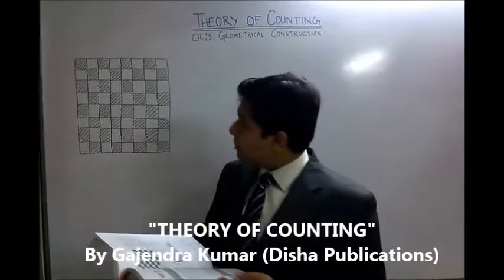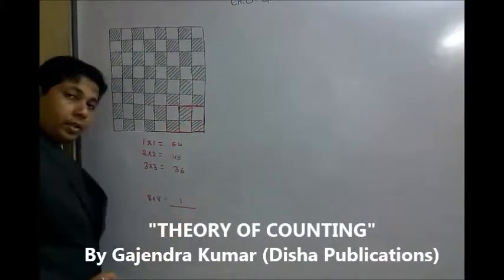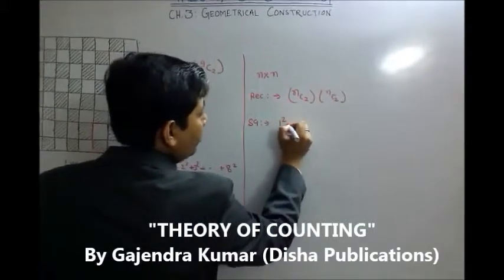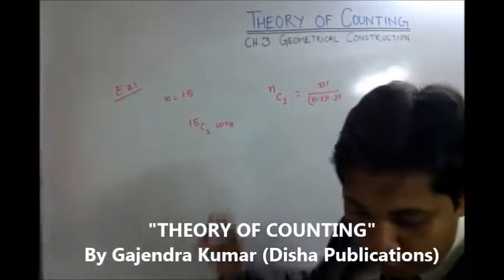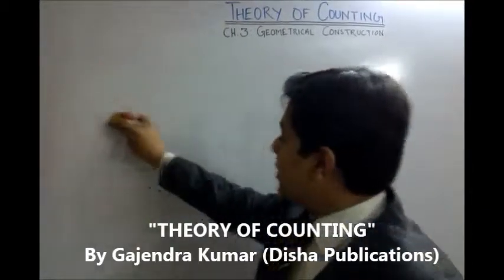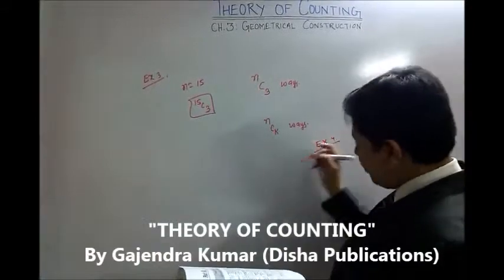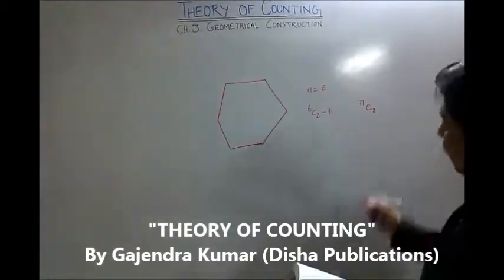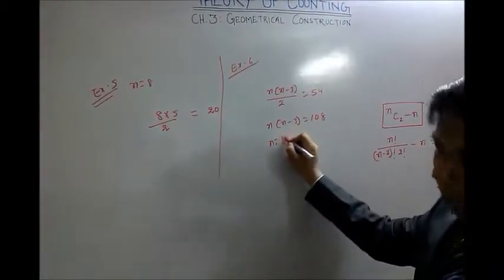Ch 3 Part 2 Page 72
An extract from Theory Of Counting By Disha Publication on Permutation and Combination for IIT JEE and Maths Olympiad
Theory and example of Page Number 72